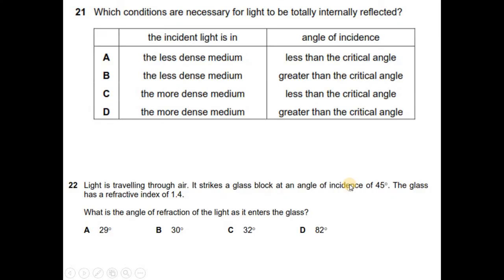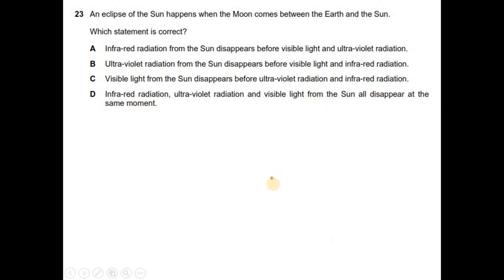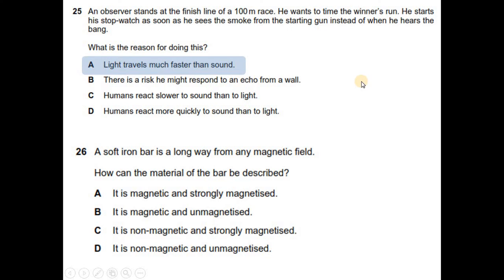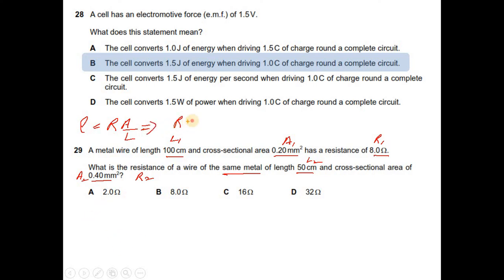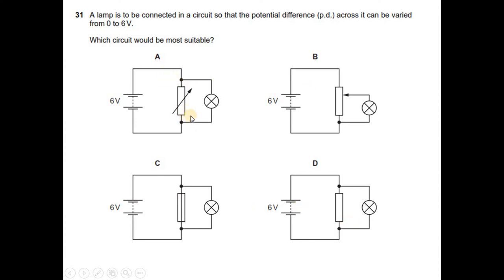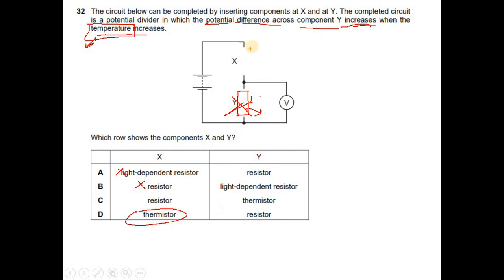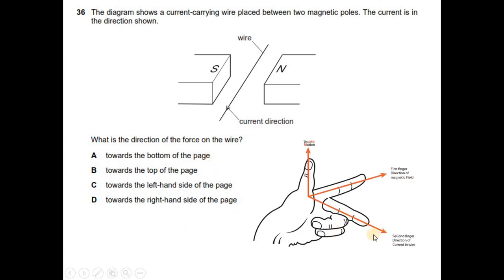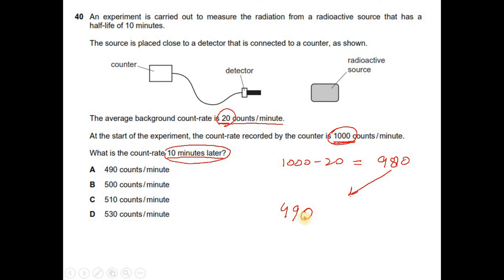CIE IGCSE 0625/M/J/19 Paper 22 part 2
Past paper solution for CIE/IGCSE Exam Summer 2019.